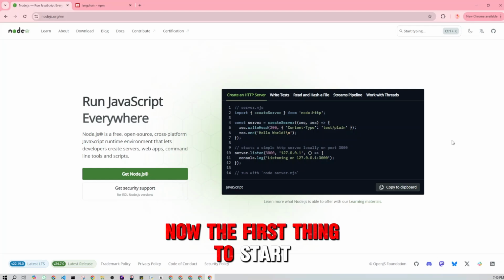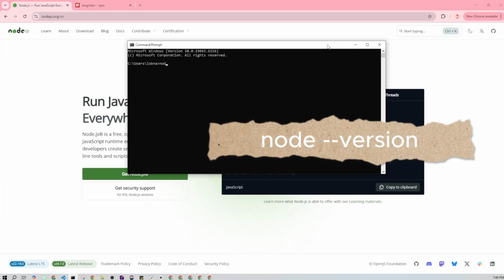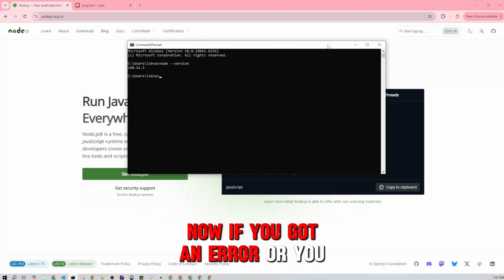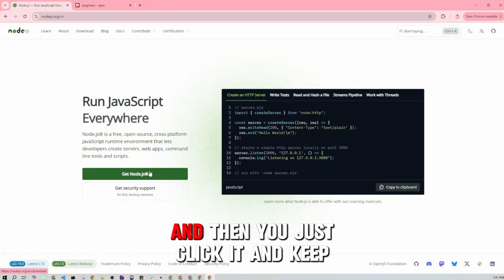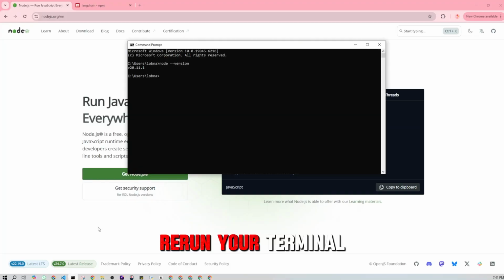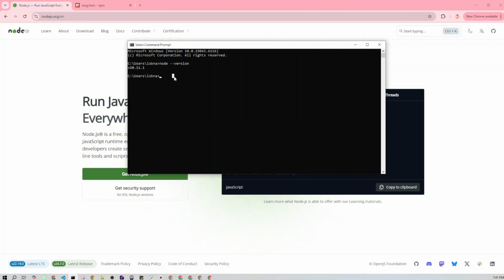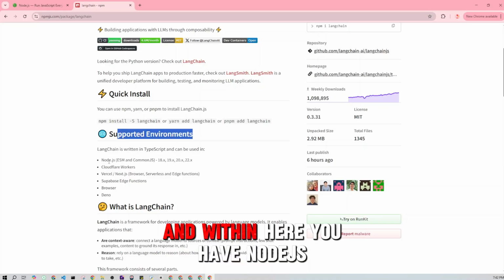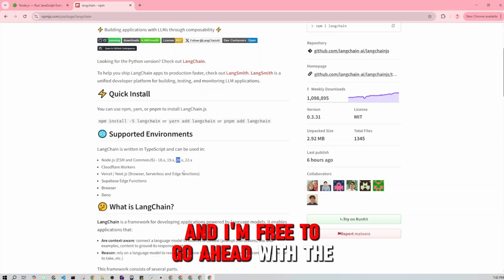Ultimate* Generative AI COURSE* for JavaScript Developers | LLMs, LangChain(RAG): Ep.2 | NodeJs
Welcome back to the Generative AI Course for JavaScript Developers! 🚀

In this lesson, we’ll walk step by step through installing Node.js, which is the foundation for everything we’ll build in this course. Node.js lets us run JavaScript outside the browser, and it’s the key environment where we’ll set up LangChain, RAG, Pinecone, and LangSmith later on.

🔑 What you’ll learn in this lesson:

What is Node.js and why we need it for Generative AI projects

How to download and install Node.js on Windows, Mac, or Linux

How to check your Node.js and npm versions

Getting your environment ready for AI-powered JavaScript apps

👉 By the end of this lesson, your system will be fully set up with Node.js and npm, and you’ll be ready to dive deeper into Generative AI with JavaScript.